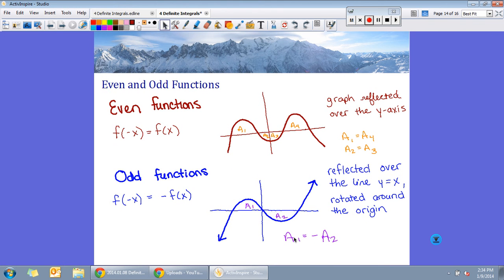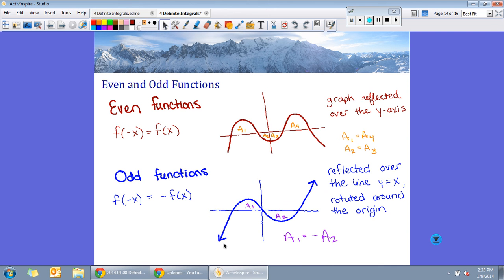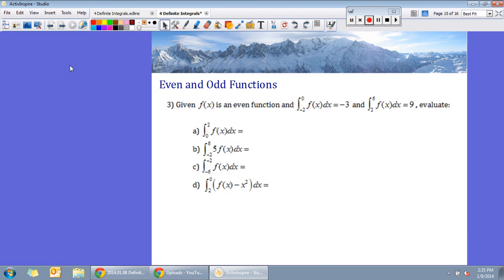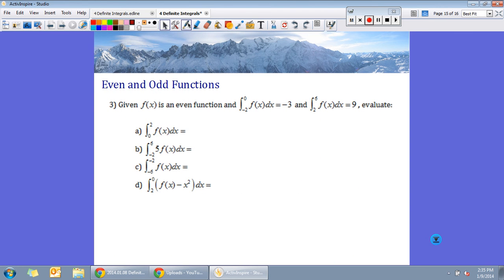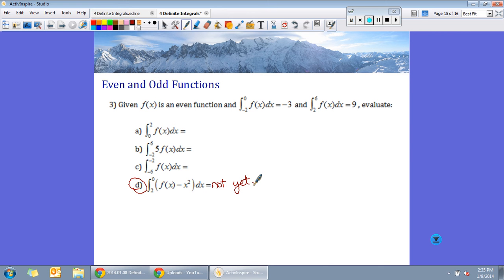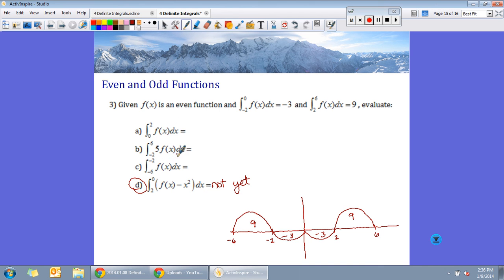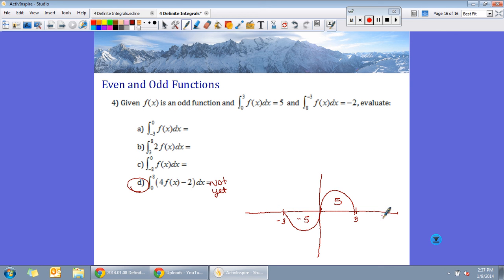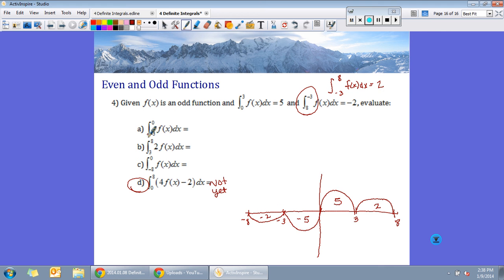01.09.15 Even Odd Definite Integrals